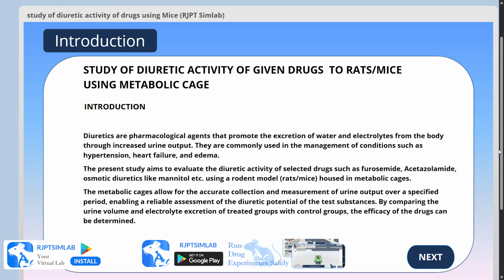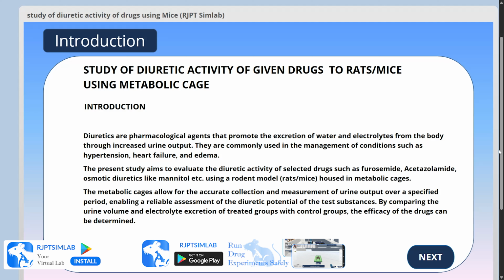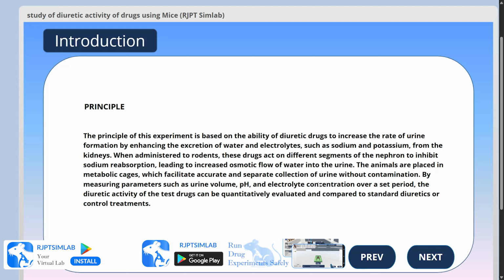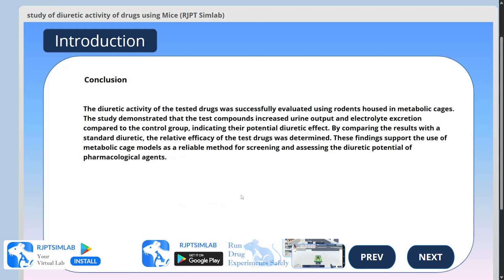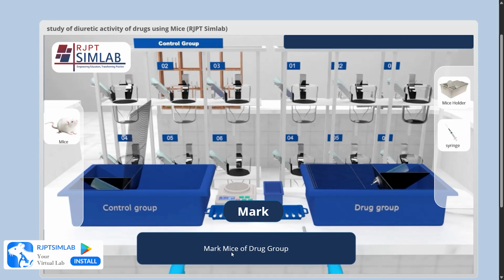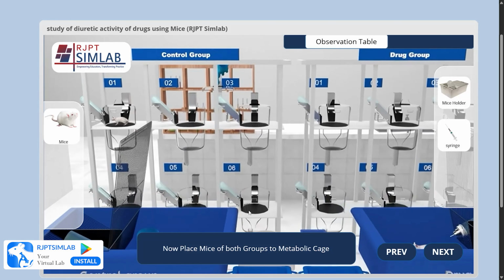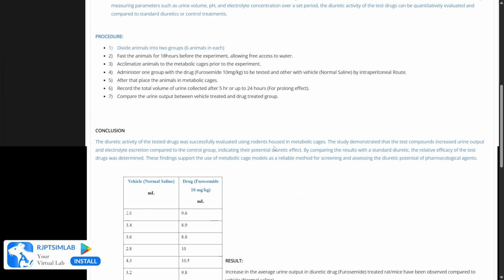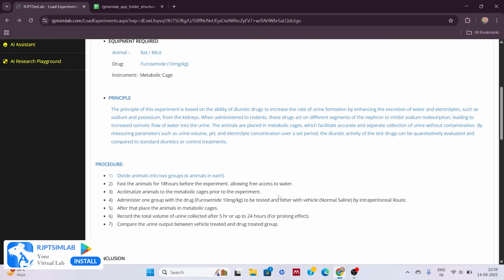Study of Diuretic Activity of Given Drugs to Rat / Mice using Metabolic Cage | RJPT Simlab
Study of Diuretic Activity of Given Drugs in Rat/Mice Using Metabolic Cage | RJPT Simlab Virtual Pharmacology Experiment

Explore RJPT Simlab, the leading platform for virtual pharmacology experiments designed for pharmacy students and educators!
This video demonstrates the Study of Diuretic Activity of Drugs in Rats or Mice using a Metabolic Cage, a key experiment to understand how drugs affect urine output and renal function in a controlled, ethical, and virtual environment.

👉 What You Will Learn:

-Setup of the metabolic cage for rats/mice

-Administration of test drugs and observation of diuretic effects

-Measurement of urine output and analysis of renal response

-Interpretation of results to understand drug efficacy

🌟 Why Choose RJPT Simlab:

-Realistic 3D simulation of pharmacology experiments

-Safe and ethical alternative to live animal handling

-Comprehensive coverage for D Pharm & B Pharm practicals

-Accessible on desktop and Android for learning anytime, anywhere

-Trusted by pharmacy colleges across India

Enhance your practical pharmacology knowledge with RJPT Simlab today!